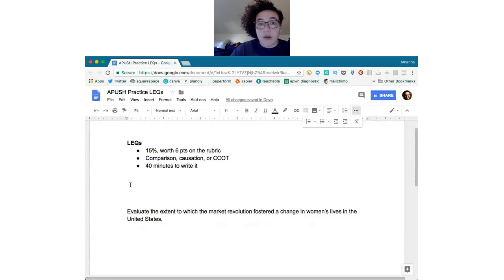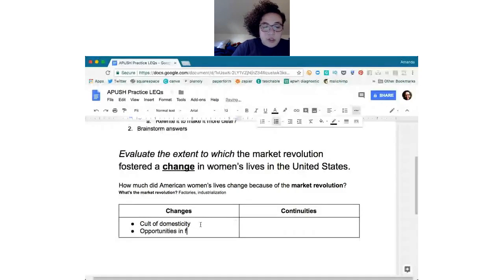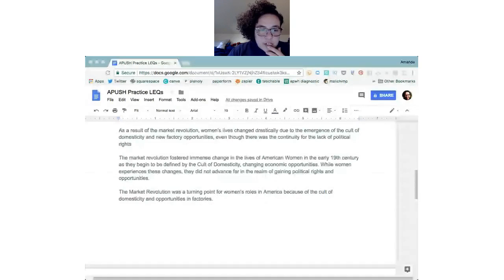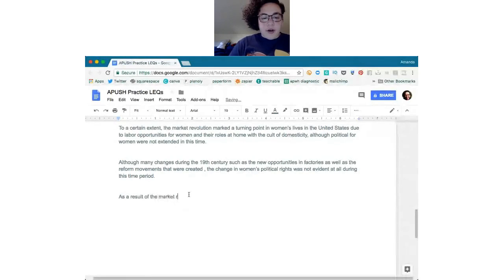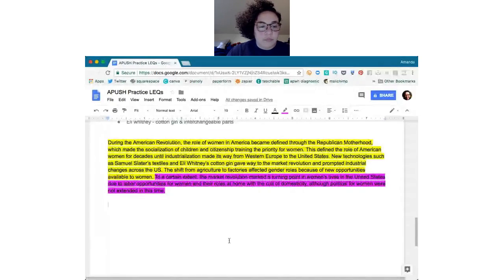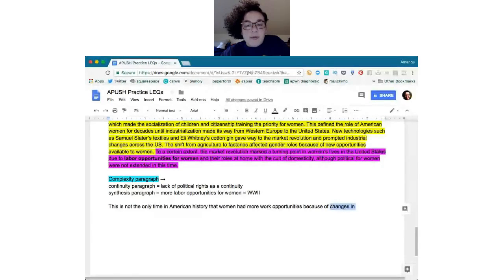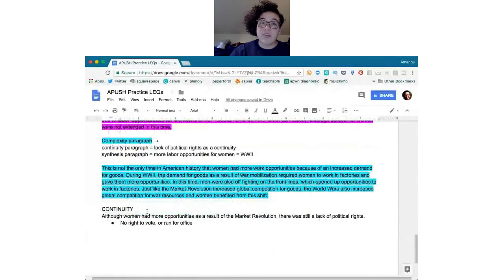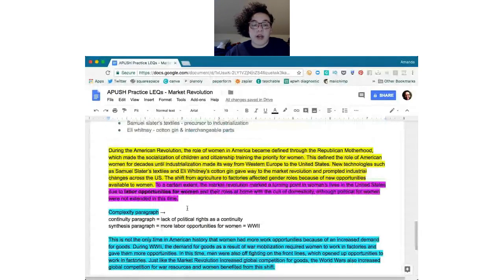APUSH - LEQ Review: Women & the Market Revolution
Learn how to write a strong LEQ essay on women and the Market Revolution for your APUSH exam. This 50-minute review walks through thesis development, contextualization, and evidence organization for this common Period 4 essay prompt.

Writing LEQ essays can feel overwhelming, but breaking down the rubric makes it manageable. We'll explore how economic changes during the Market Revolution affected women's roles in society, how to structure your argument, and what evidence works best for this topic.

⏱️ TIMESTAMPS:
0:00 LEQ Overview
0:33 LEQ Scoring Basics
1:05 Time for LEQs
1:38 Attacking the LEQ
2:09 Reading the Prompt
2:42 Identifying Change Skill
3:13 Prompt Changes Explained
3:45 Key Words List
4:17 Rewriting the Prompt
4:48 Brainstorming Answers
5:19 Changes vs Continuities
5:50 Market Revolution Definition
6:52 Women's Lives Changes
7:55 Feminism Ties
8:31 Political Rights Continuity
9:34 Brainstorming Session
10:37 Reform Movements
11:39 Writing Thesis
12:43 Thesis Examples
14:15 Reviewing Theses
15:49 Thesis Feedback
17:21 More Thesis Reviews
20:00 Final Thesis Tips
20:31 Brainstorming Context
21:33 Republican Motherhood
22:35 Key Technologies
23:42 Writing Context Example
25:57 Context Paragraph
26:58 Complexity Paragraph Intro
27:29 Placement Strategy
28:33 Context Clarification
29:33 Synthesis Example WWII
30:35 Synthesis Structure
32:43 Tying to Market Revolution
34:22 Synthesis Challenges
35:53 Continuity Paragraph
36:54 Counterargument Setup
38:30 Paragraph Placement Advice
39:33 Body Paragraphs Setup
40:36 Topic Sentence Example
41:38 Evidence Explanation
42:39 Discrepancy Discussion
43:44 Body Structure Tips
44:46 Restating Thesis
45:53 Essay Conclusion
46:55 Rubric Focus
48:00 ACE Comparison
49:02 Complexity Point Source
49:35 Practice Resources

💡 WHAT YOU'LL LEARN:
• How to craft a defensible thesis for women and Market Revolution prompts
• Key evidence: Lowell mills, cult of domesticity, separate spheres ideology
• Contextualization strategies for Period 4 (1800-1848)
• How to earn complexity points on the LEQ rubric
• Common mistakes to avoid when writing about gender and economics